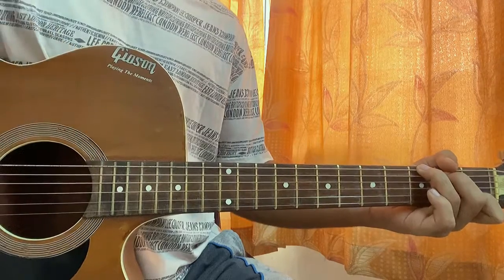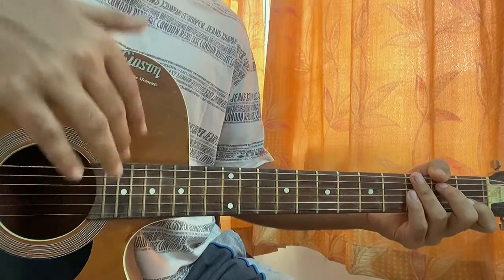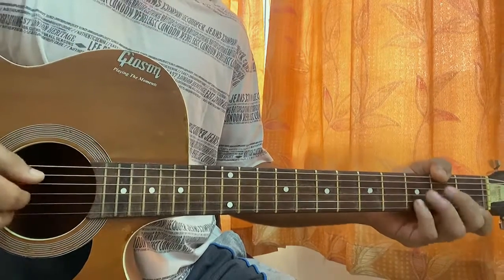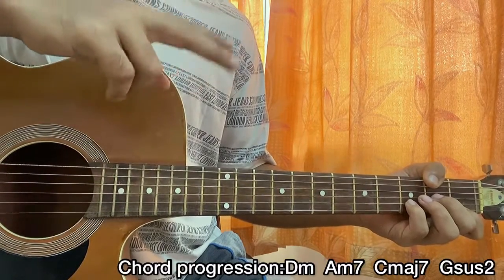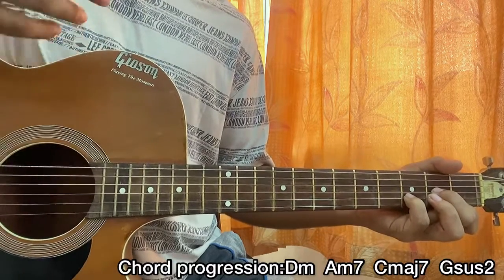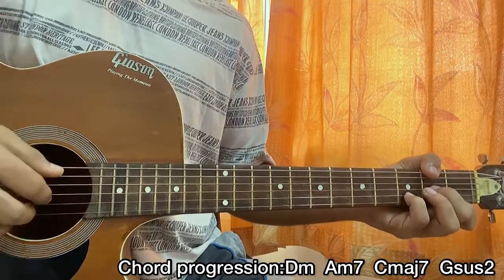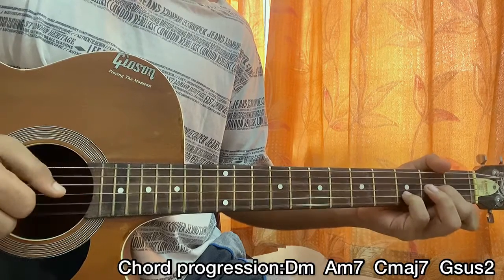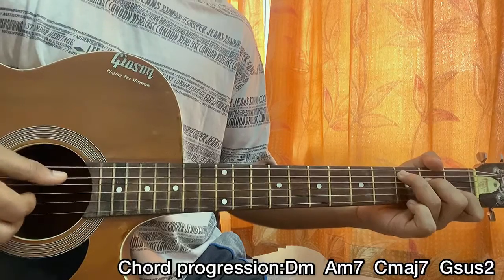Sirens - KILLVAL | Guitar Tutorial | Lesson | Chords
Sirens - KILLVAL Easy Guitar Tutorial/Lesson.

In this video, I'm gonna show you to how to play "Sirens" by KILLVAL.

Peace Out:)